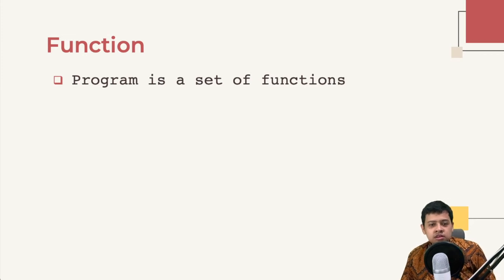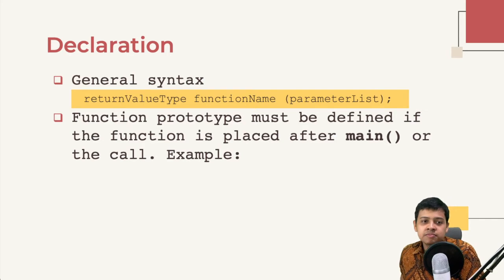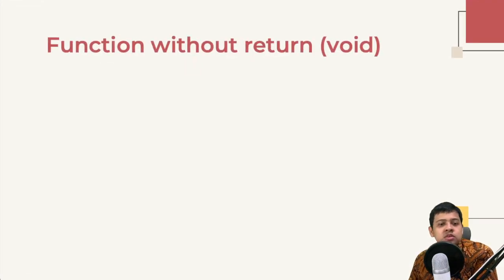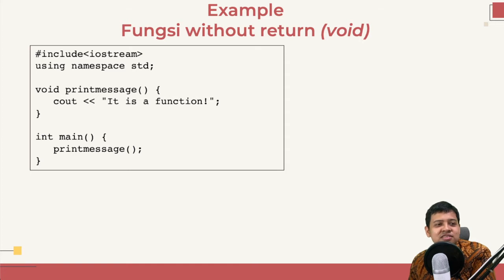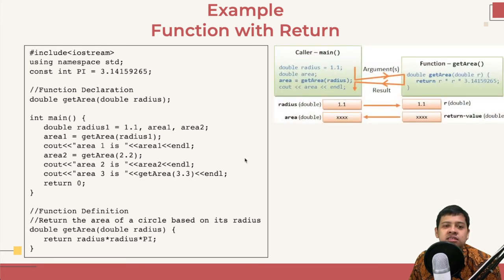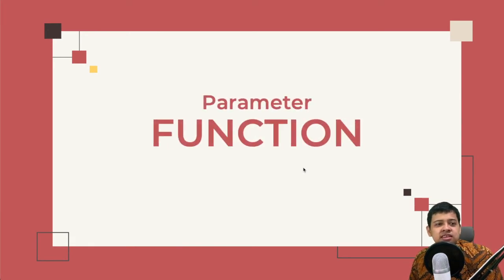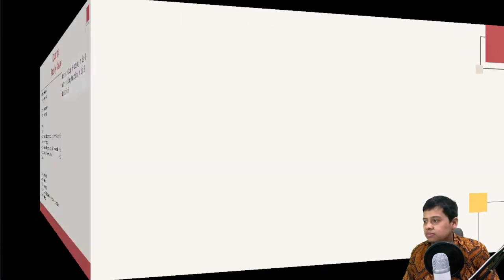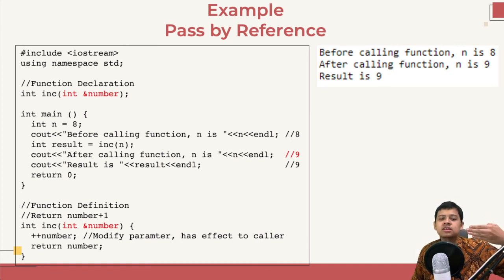Programming C++ - 7. Function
This is about function in programming C++